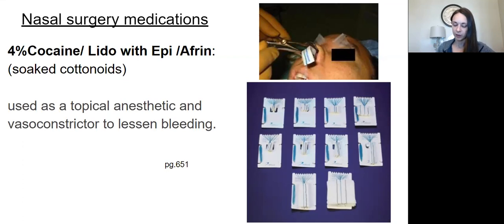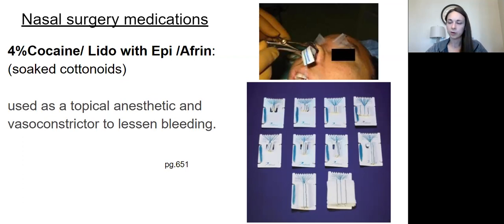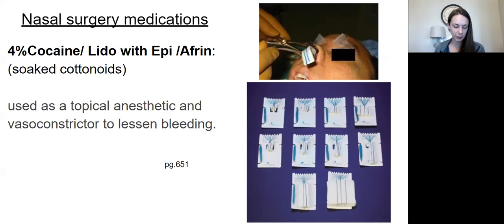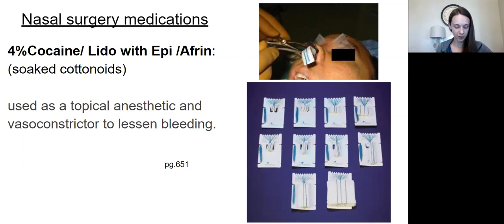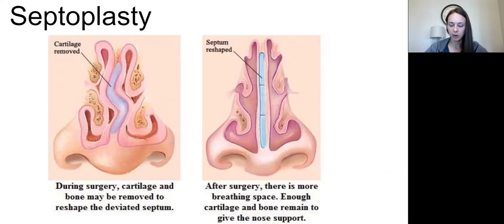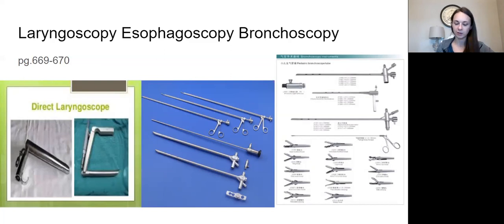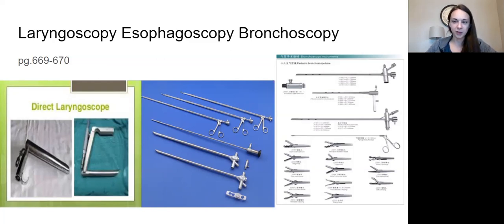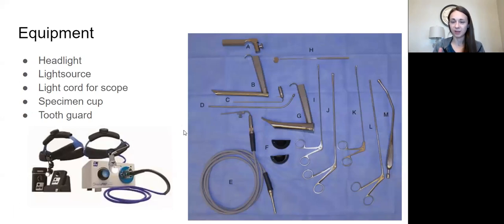ENT Lecture - Nose and Throat Surgery